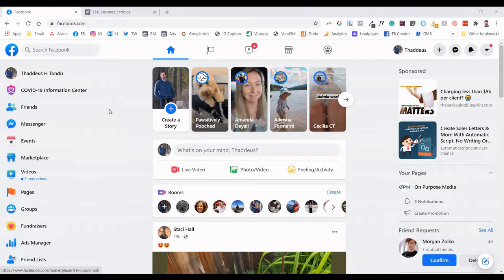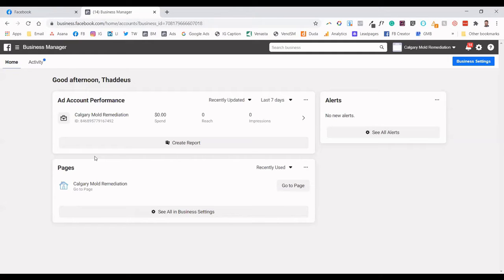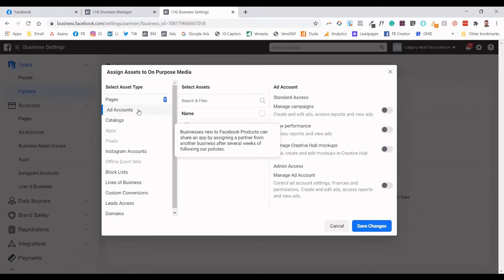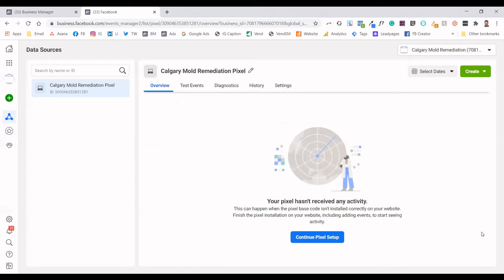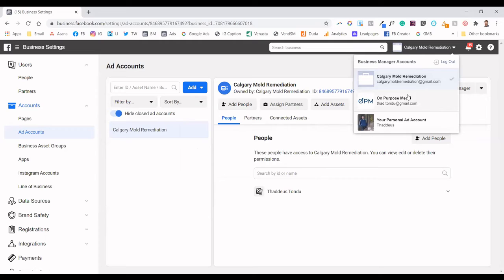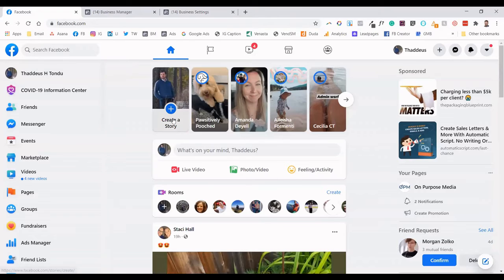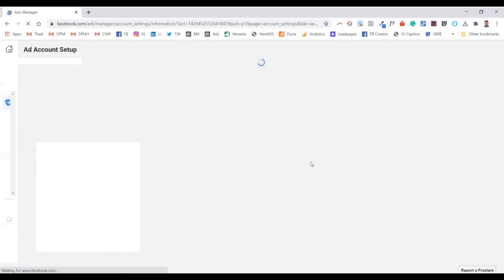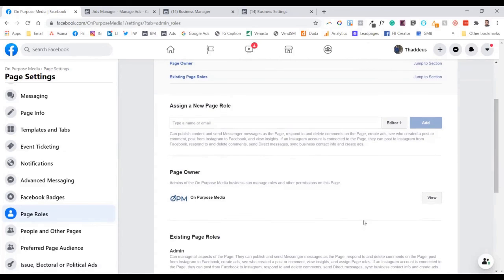How To Give Someone Access To My Facebook Page and Ad Account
A quick video walking you thru the steps to add someone to your FB Page and Business Manager.